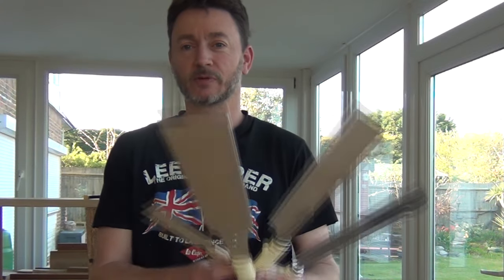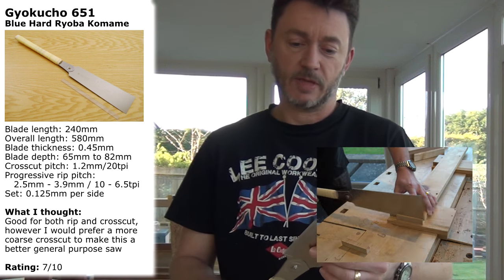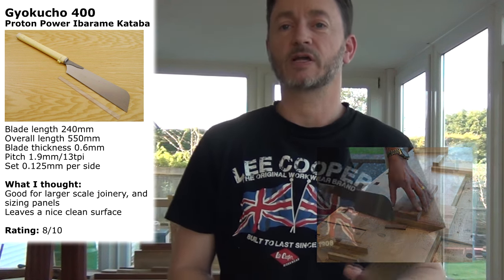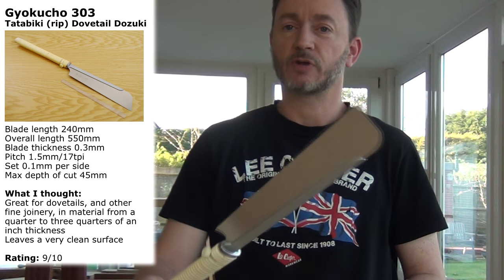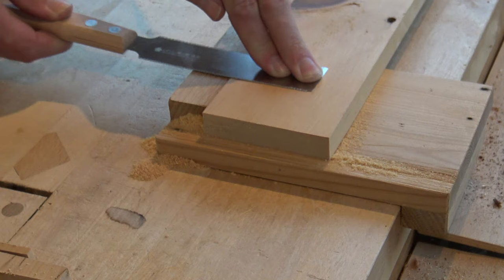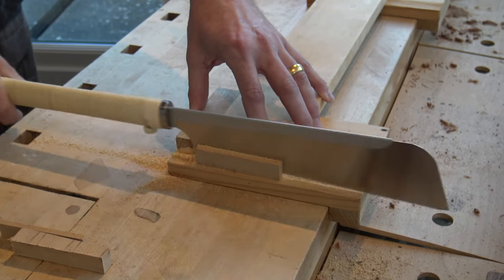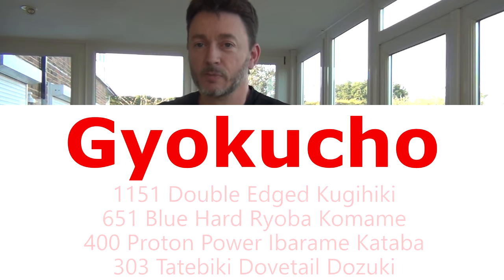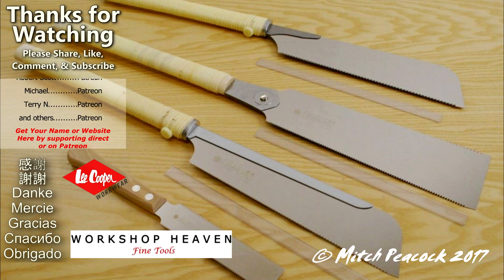Gyokucho 1151/651/400/303 Japanese Saw Reviews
I've been using Gyokucho saws for years. What do I think of four current models of Ryoba, Kataba, Dozuki, and Kugihiki. And, a chance to win one coming soon!
↓↓↓  Scroll down for more info  ↓↓↓  Links  ↓↓↓ Etc. ↓↓↓
Thanks to Workshop Heaven for supplying the saws under review:

I sell a few items through my Etsy shop 'Tree2Gift':

Cheers, Mitch